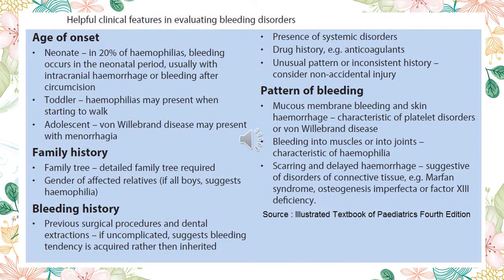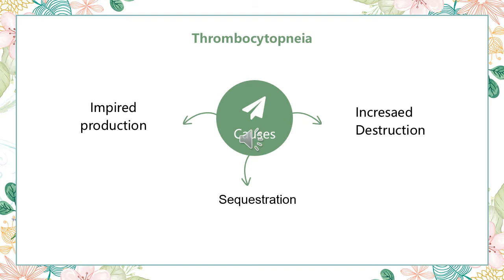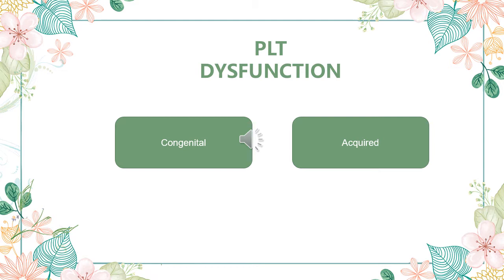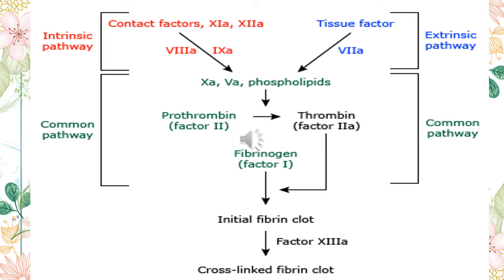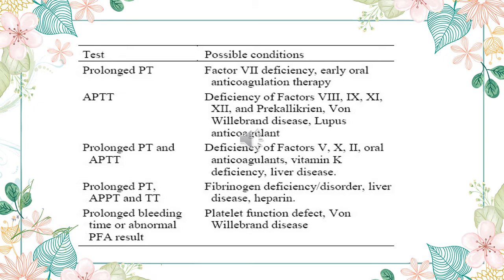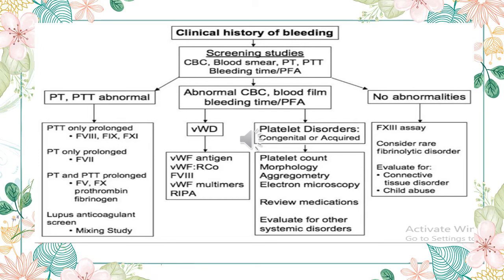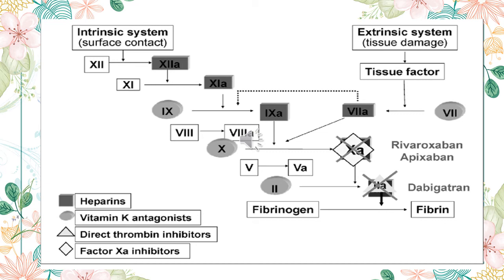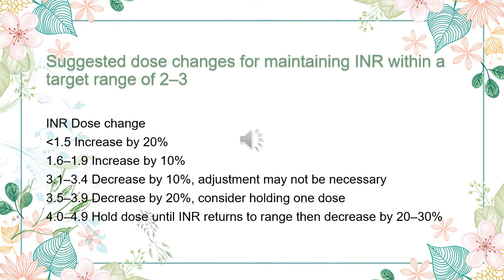bleeding disoder and anticoagulant therapy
Hematology lectures